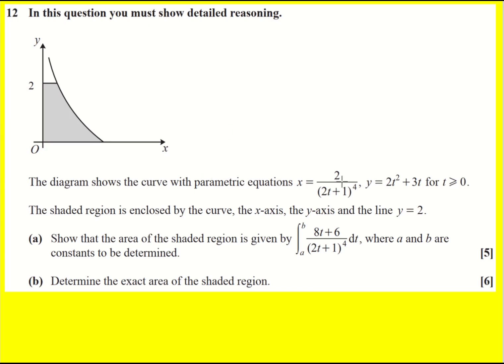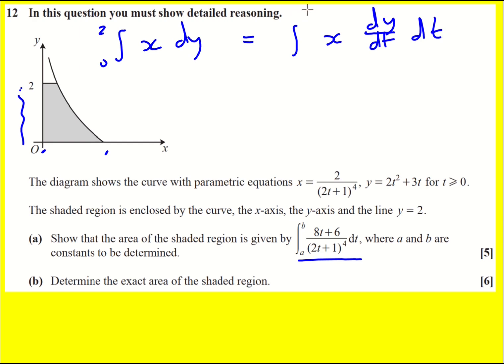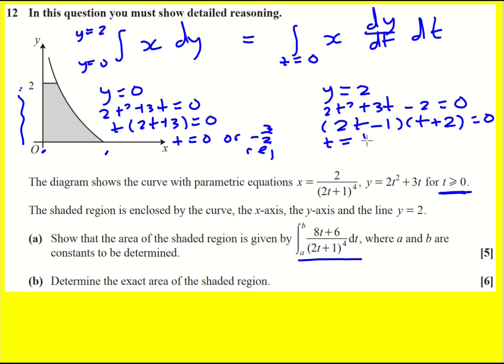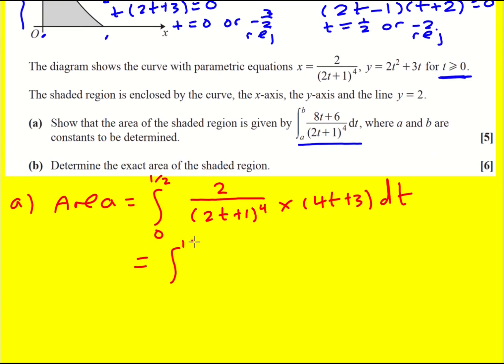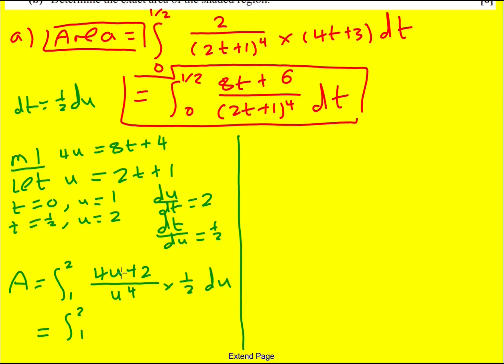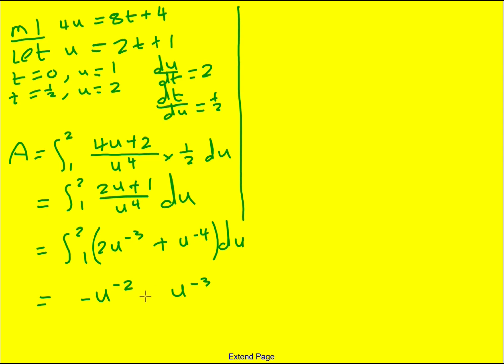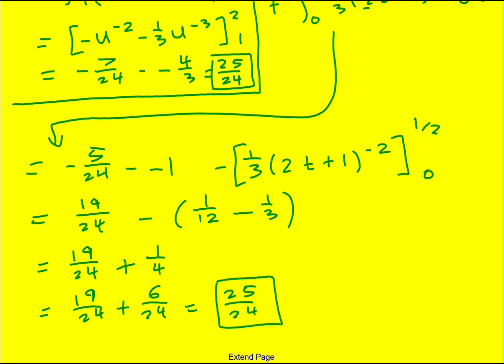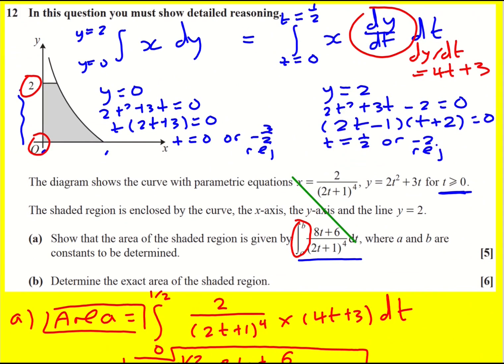AL OCR Jun 2024 paper 1 pure q12 (Maths A Level)